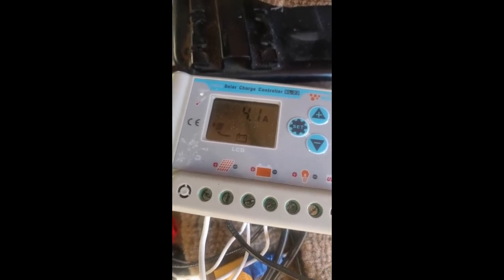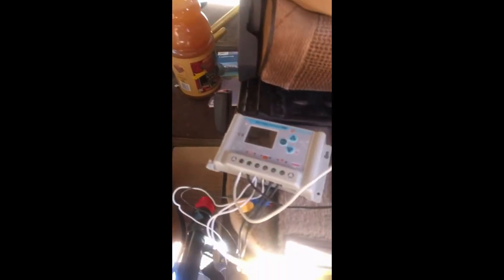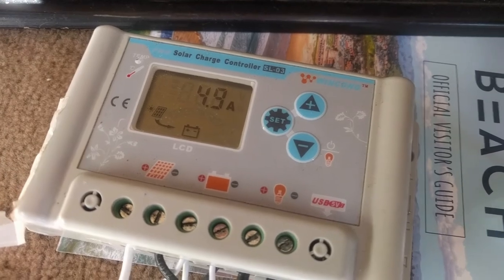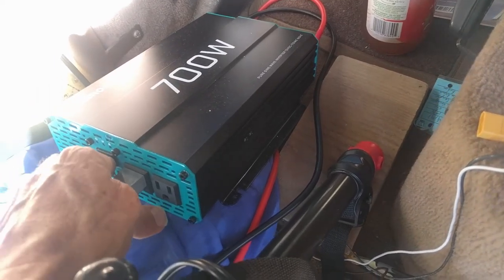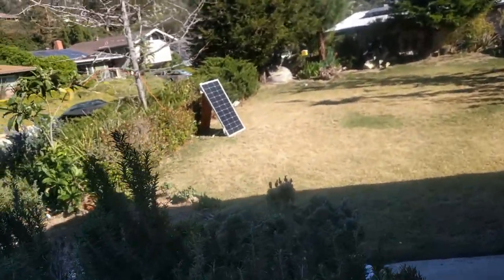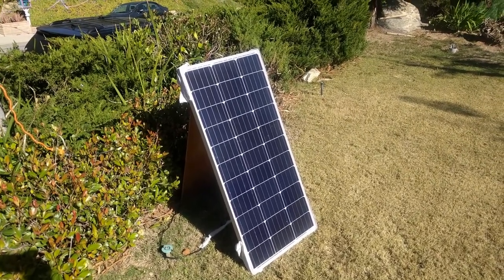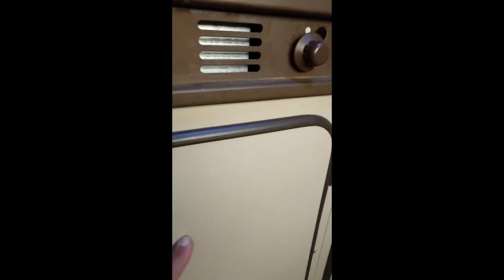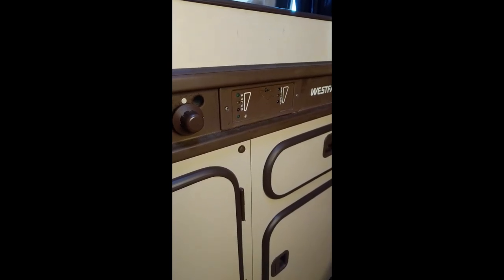VW Westfalia Camper van (Westy) fitted with 100 Watt solar panel.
VW Westfalia Camper van (Westy) now has a 100 Watt solar panel and secondary batteries for powering the Dometic refrigerator, water pump and lighting.   Because of the 10+A power draw by the refrigerator, operation with propane is preferred.   The refrigerator powered by propane still requires electricity for the ignitor and the flame detector.  It took some time to appreciate the sensitivity of temperature control.  Using the thermometer was very helpful.  Low 30F was easily obtained.   Very close to matching the home refrigerator.

The ideal refrigerator temperature is 40 degrees Fahrenheit or below, according to the Food and Drug Administration (FDA). These temperatures inhibit the growth of microorganisms like salmonella, E. coli, and listeria, which can cause foodborne illnesses.

Need at least 400 Watt PV panels (~2.4kWhr/week) and more than 4kWhr of batteries to run the refrigerator solely electrically, or more than 20kWhr to match the energy propane provides for cooling the refrigerator for one week.  The 2+gallons of propane can operate the refrigerator for roughly seven days.

The energy content of 1.5 gallons of propane (91,500 BTUs per gallon or 26.8 kWhr/gal)) is roughly 40kWhr.